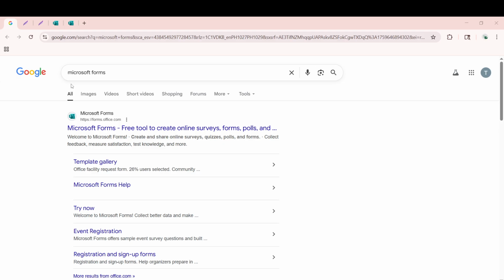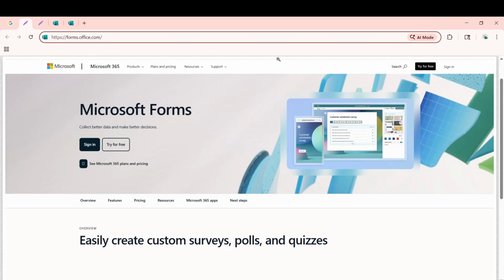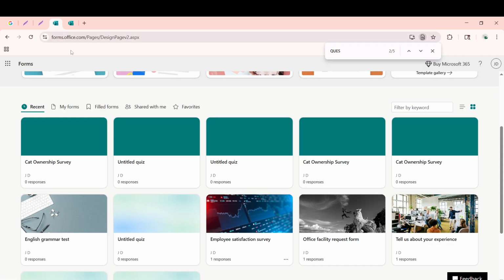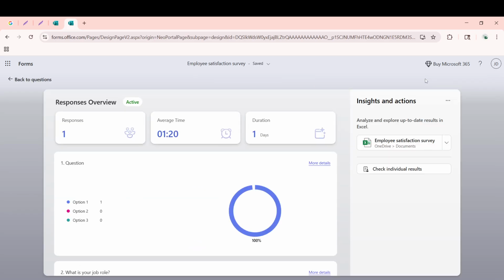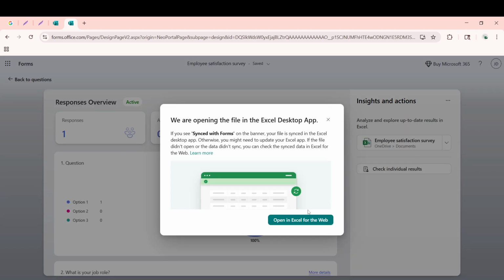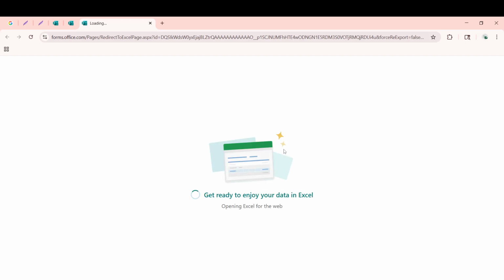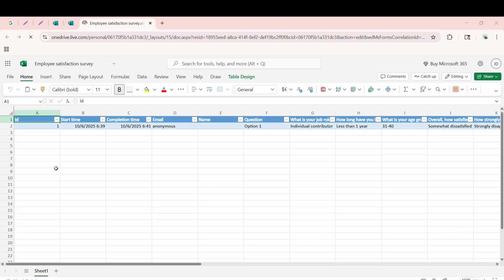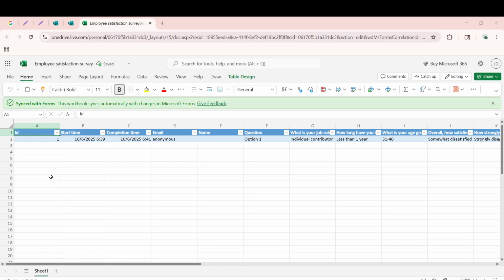How to Integrate Microsoft Forms with Excel [2026 Full Guide]